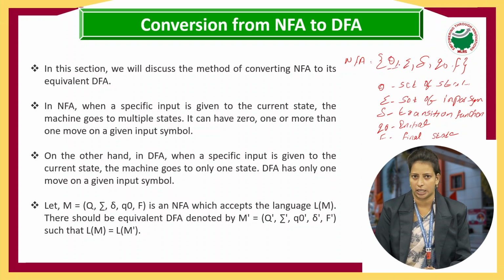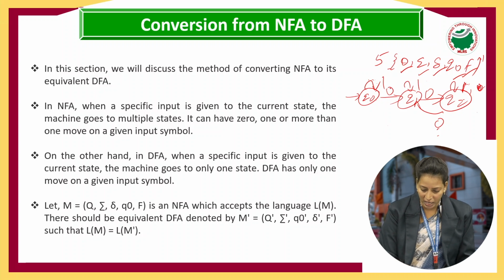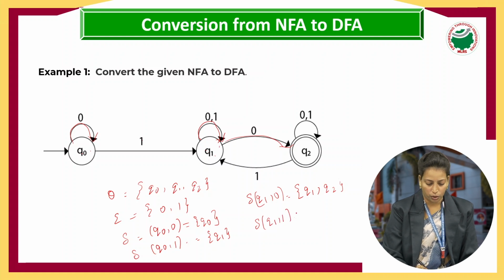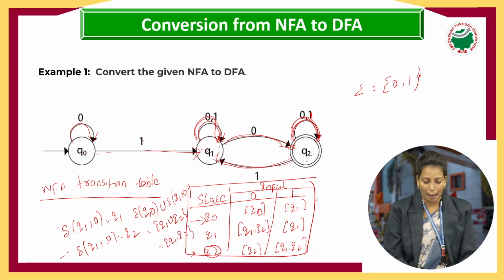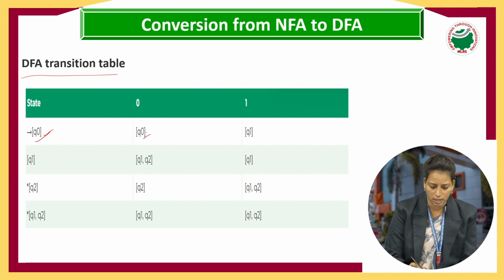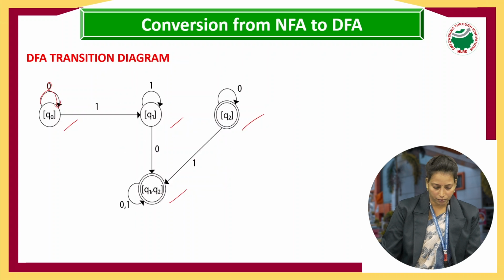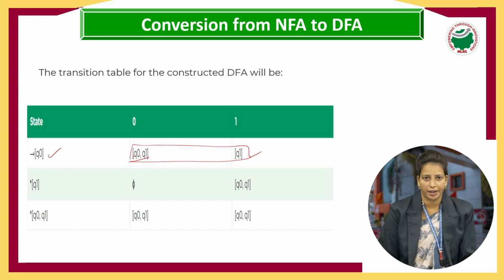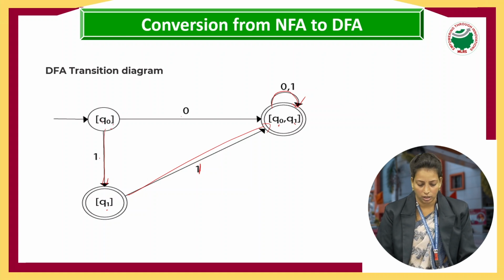FORMAL LANGUAGE AND AUTOMATA THEORY ( CLASS - 02 ) | BY MRS. CH. SRAVANI || MLRITM